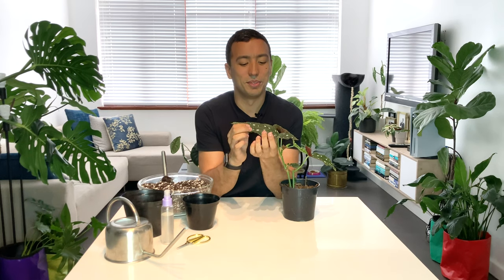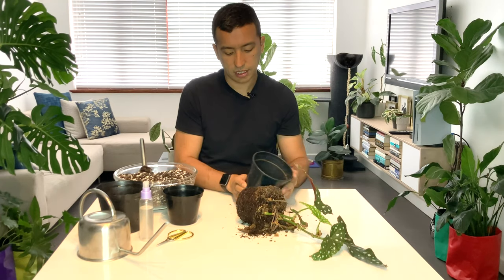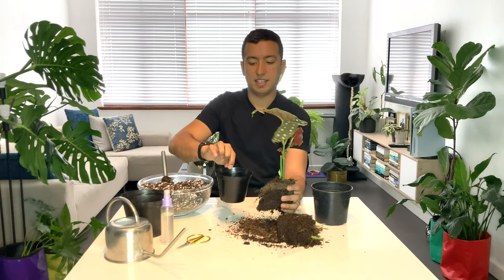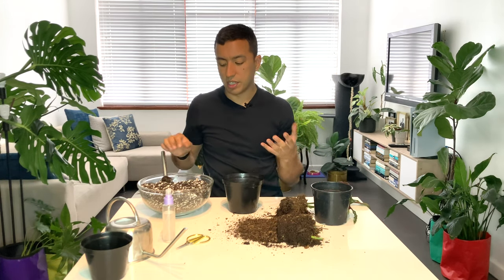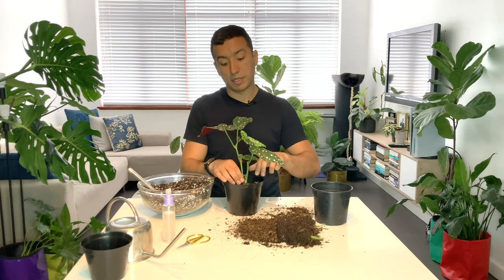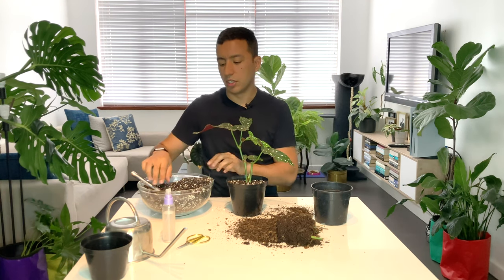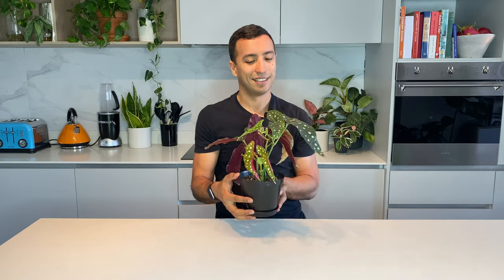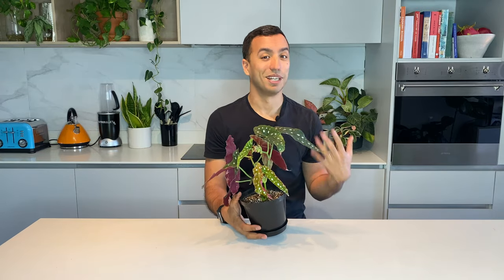How to save a dying Begonia Maculata + Updates and Tips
In this video, I will take you through a Begonia Maculata rescue. Begonia Maculata is a beautiful indoor plant. It's relatively easy to care for indoors, it loves bright light and higher humidity and hates wet soil and cold drafts.

Break Breakdown:
Intro - 00:00
Begonia Maculata Tips - 00:33
Begonia Maculata Repotting - 01:24
Begonia Maculata Light - 03:12
Begonia Maculata Powdery Mildew - 04:13
Begonia Maculata Humididty 04:39
Begonia Maculata Fertilizer After Repotting? - 05:05
Begonia Maculata After Repotting Care - 05:46
Begonia Maculata Update - 06:16
Conclusion - 06:50